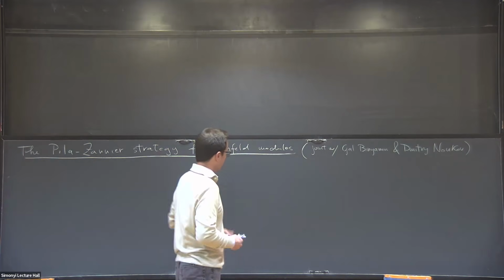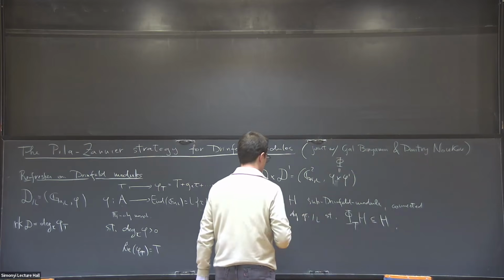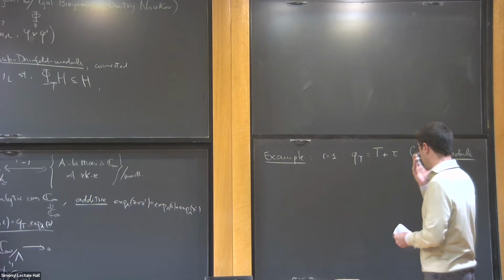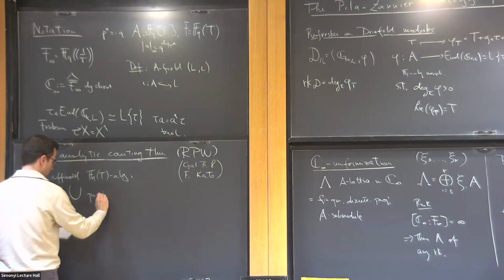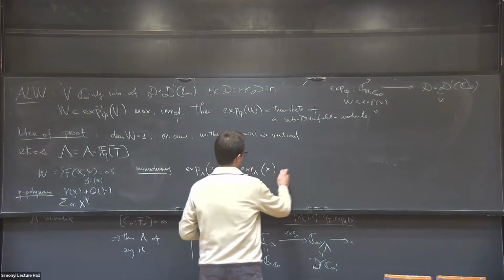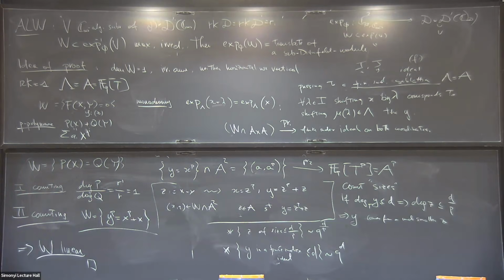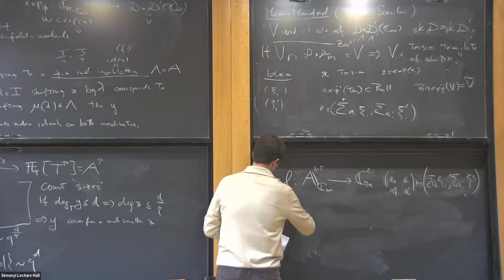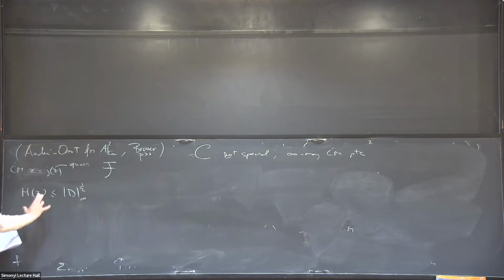The Pila-Zannier Strategy for Drinfeld Modules - Francesco Maria Saettone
1:00pm|Simonyi 101
Topic: The Pila-Zannier Strategy for Drinfeld Modules
Speaker: Francesco Maria Saettone
Date: March 26, 2026

The Pila–Zannier strategy has proved to be a particularly fruitful approach: first applied to reprove the Manin–Mumford conjecture, it was later exploited decisively in proofs of the André–Oort conjecture. Crucially relying on a recent counting theorem of Binyamini–Kato specialized to function fields of positive characteristic, we extend this method to the setting of Drinfeld modules, thereby (re)proving certain cases of these conjectures. Joint work in progress with Gal Binyamini and Dmitry Novikov.